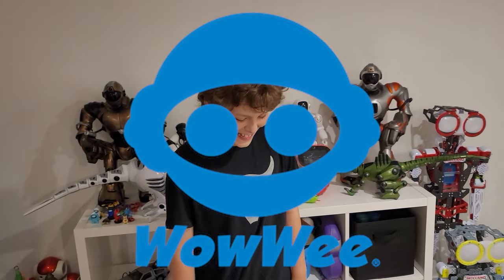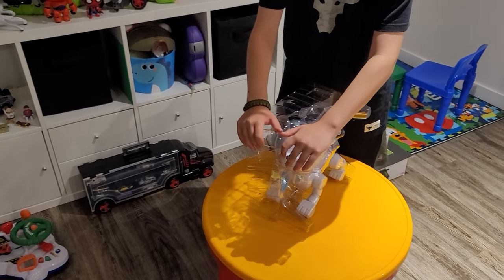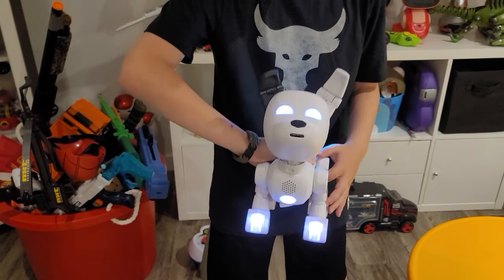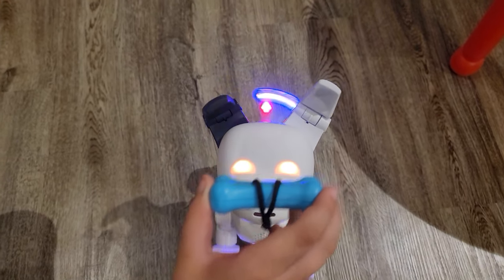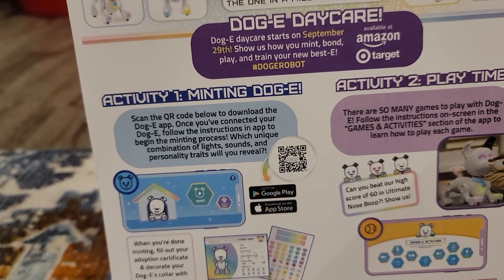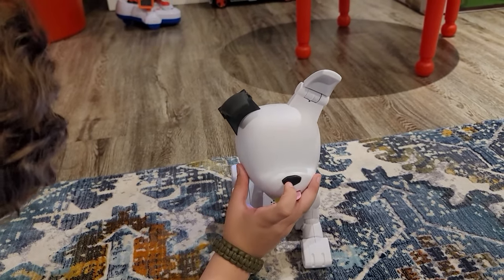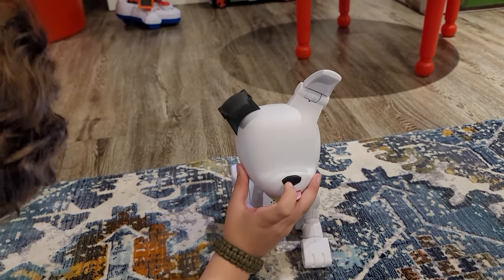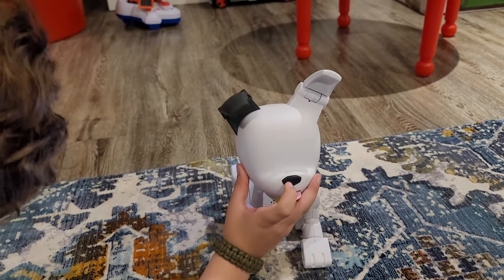🤖 "WowWee Dog-E: Your Robotic Canine Companion | Unboxing, Features, and Fun Moments in 2023!" 🐾🌟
🐾 WowWee Dog-E: Your Interactive Robot Canine Companion! 🤖🐕

Unleash the future of robotic pets with WowWee's Dog-E! In this video, we explore the exciting features and endless possibilities that come with this interactive robot dog. Whether you're a tech enthusiast, a pet lover, or simply curious about the latest innovations, Dog-E is sure to captivate your heart.

🔍 Key Features:
✅ Smart AI Technology: Dog-E is not just a toy; it's a smart companion. Powered by advanced artificial intelligence, it responds to your voice, adapts to your preferences, and even learns new tricks over time.
✅ Expressive Personality: Watch as Dog-E comes to life with its expressive eyes, wagging tail, and playful demeanor. It's like having a real dog without the mess!
✅ Interactive Games: Engage in interactive games with Dog-E, from fetching to responding to commands. Experience the joy of having a loyal and responsive robotic companion.

🏠 Perfect for All Lifestyles:
Dog-E fits seamlessly into any lifestyle. Whether you're in a bustling city apartment or a spacious suburban home, this robot dog brings joy and companionship to individuals and families alike.

👶 Child-Friendly Learning:
Ideal for fostering responsibility and empathy in children, Dog-E introduces them to the world of robotics in a fun and educational way. It's a great tool for learning about technology and companionship.

🤖 Tech Meets Play:
Follow along as we showcase Dog-E's playful antics, interactive features, and how it integrates seamlessly into your daily routine. Discover the perfect blend of technology and play with WowWee's latest creation.

🔗 Links:

[Get Your Own Dog-E]

Available at Amazon
Available at Target
Available at Walmart